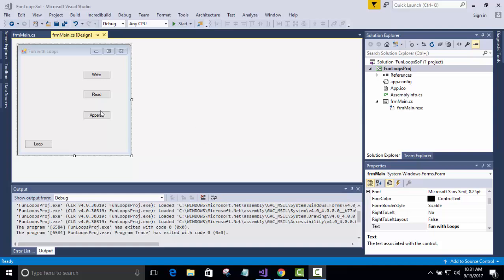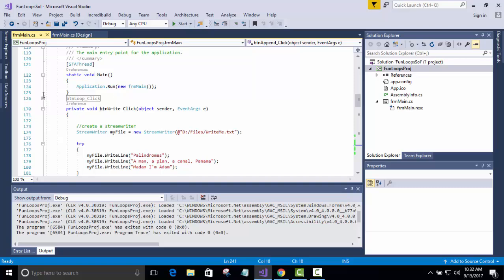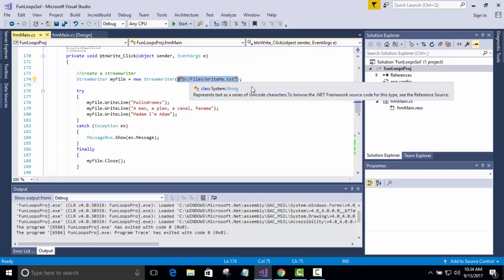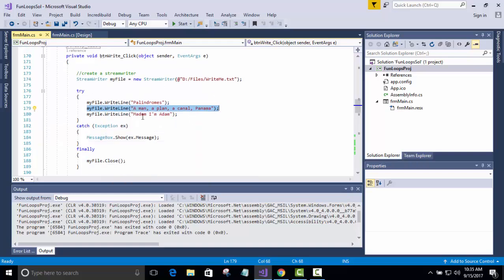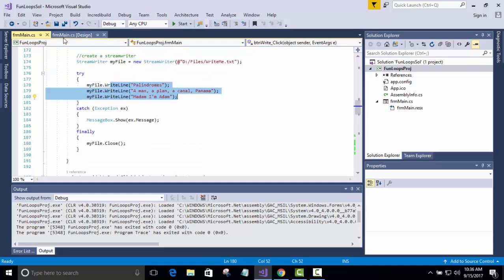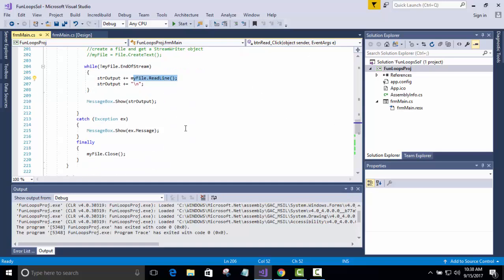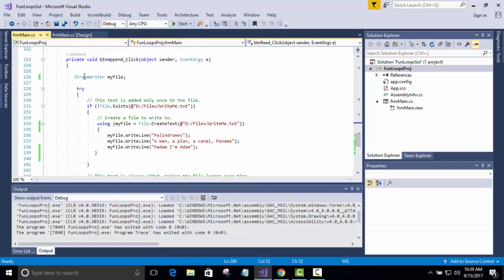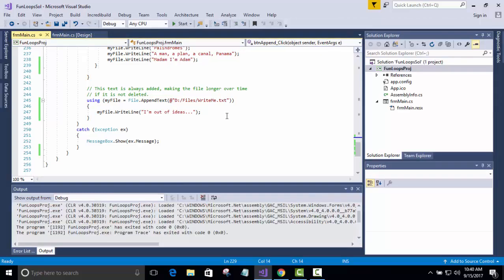Chapter 5 Lecture Part 2